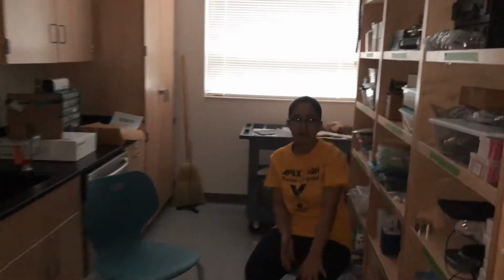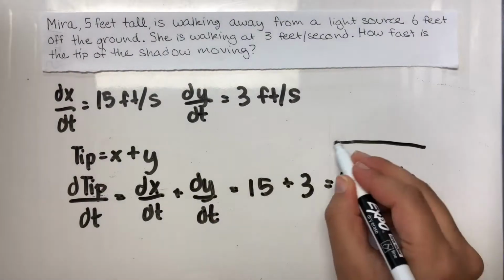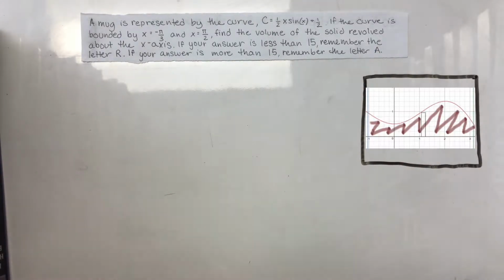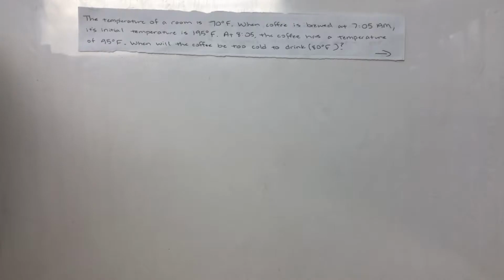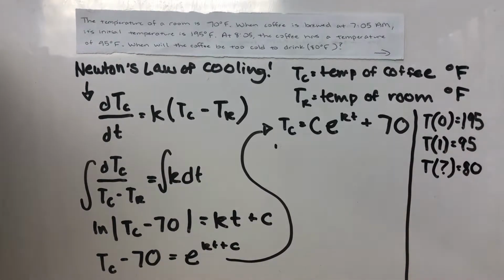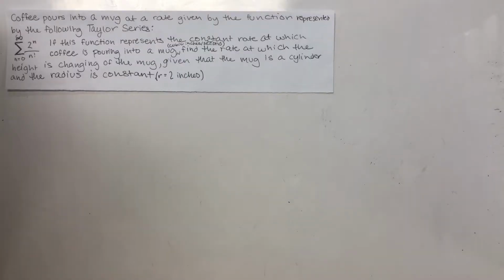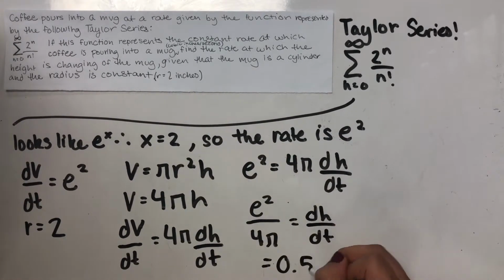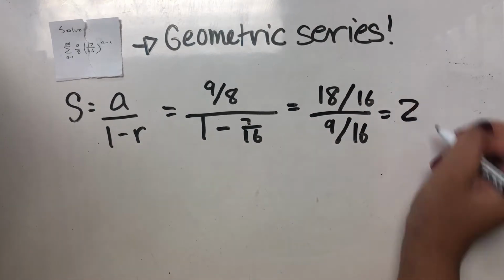AP Calculus Final Project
Arushi Bhatia, Amira Sarder, Ritika Desai, Kripa Sriram, Megan Rosen